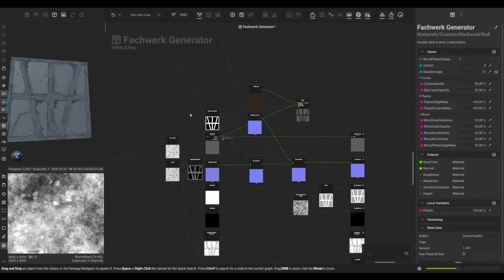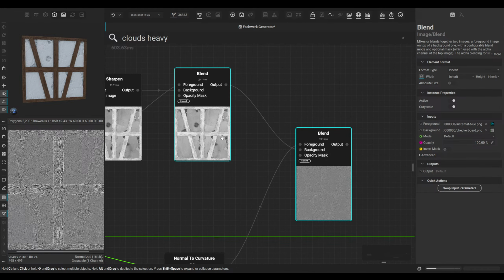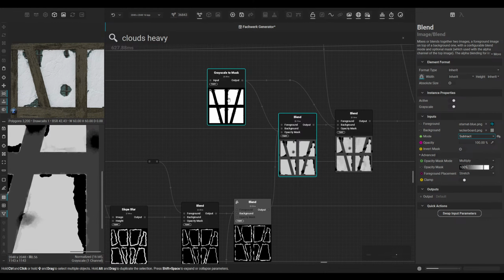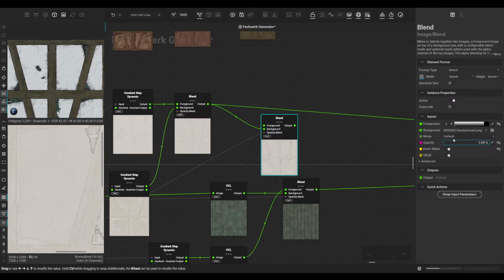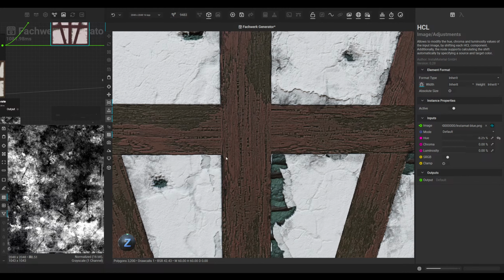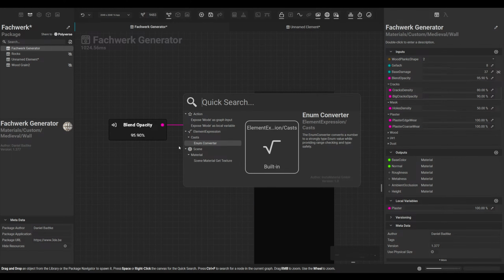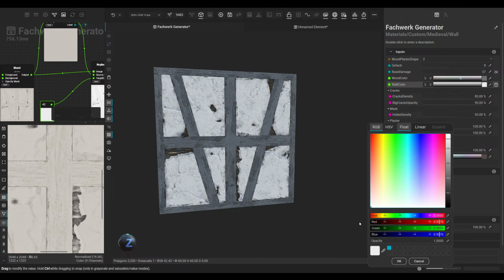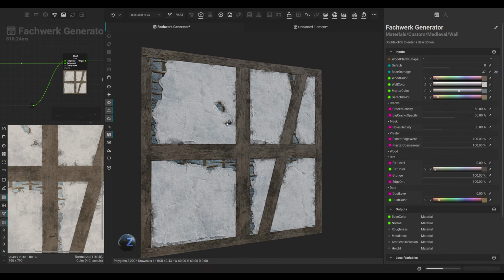Part 5 of working on the Fachwerk (half-timbered house) PBR material with InstaMAT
We will finally finish the material we started! I will make a few last details like holes and then finish it up creating the base color, roughness and some final adjustments.